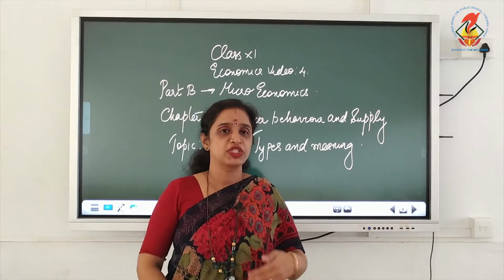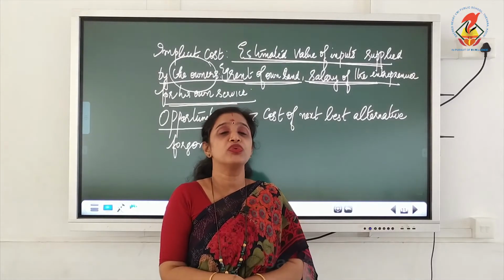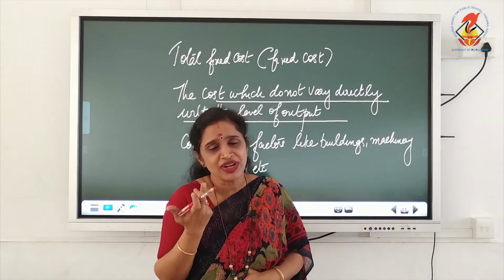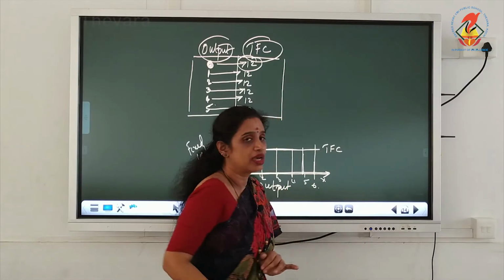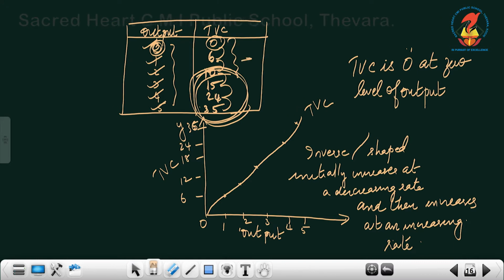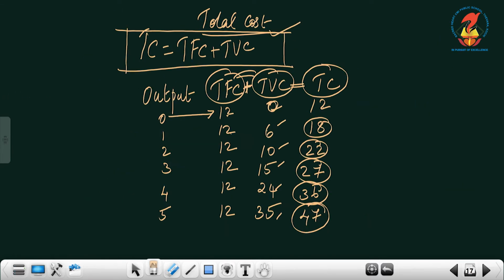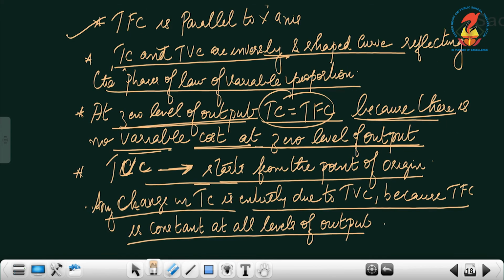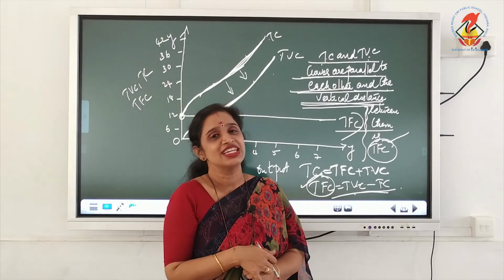Eco11 Part B Chapter 04 Producer Behaviour and Supply Video 04 Cost Types and Meaning